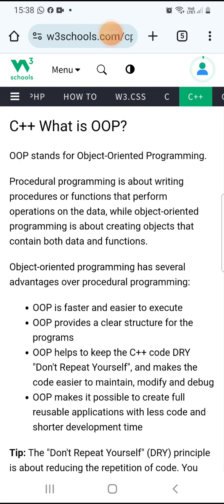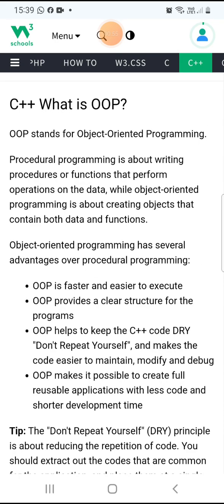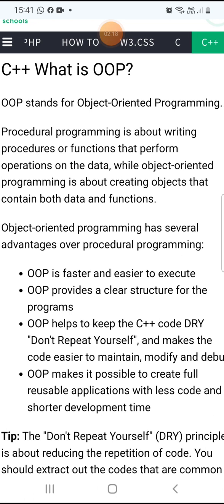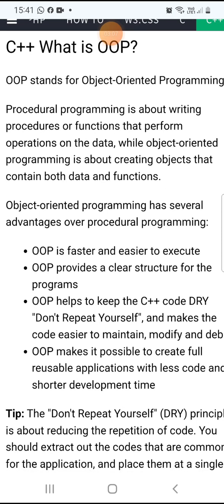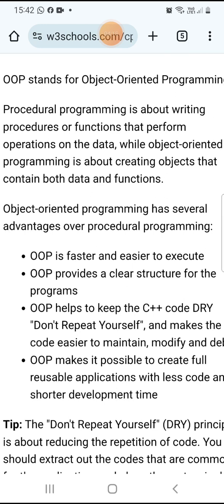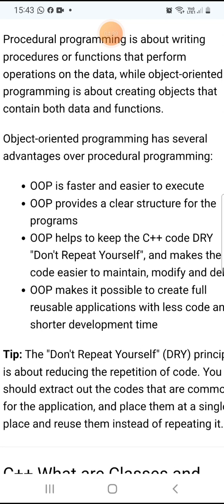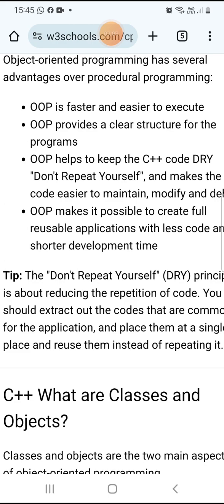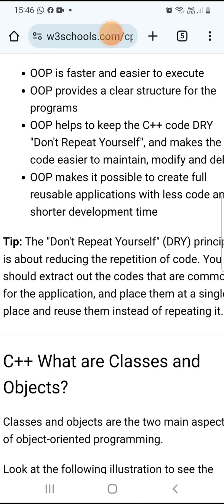OOPs CONCEPTS IN C++ LANGUAGE